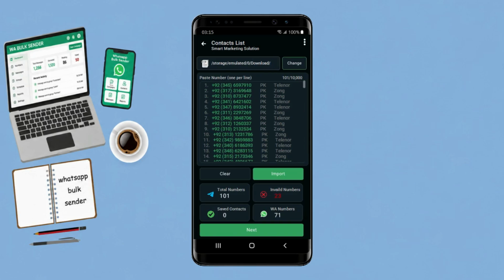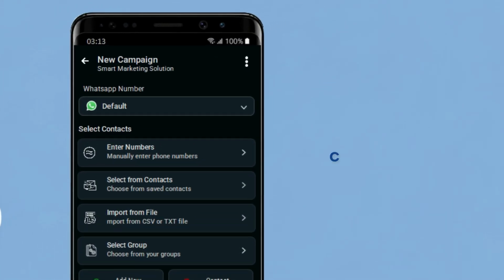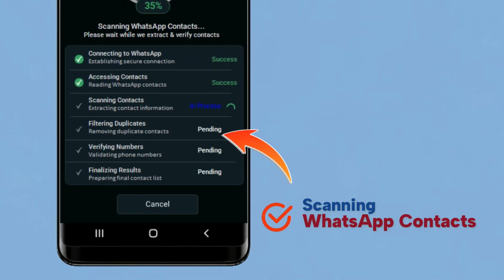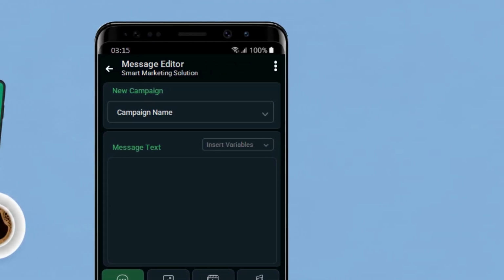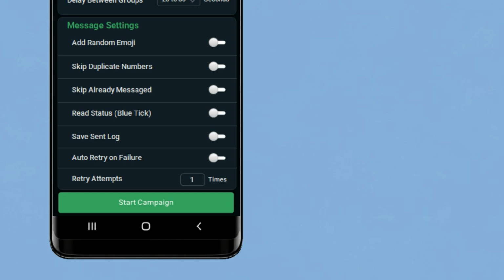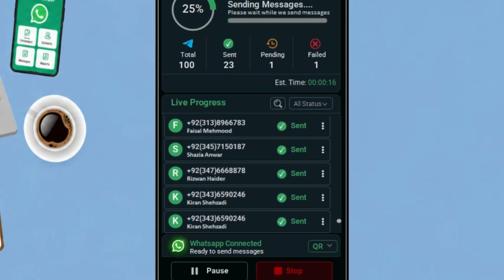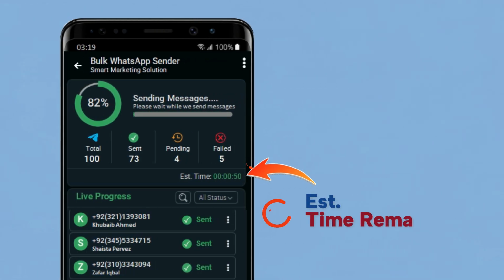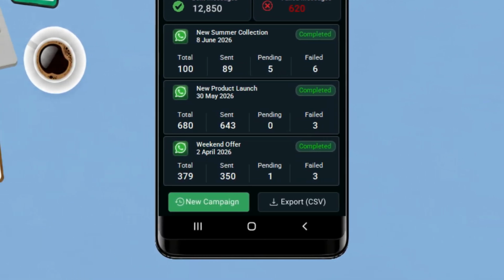WhatsApp Bulk Sender 2026 | Send Marketing Messages WITHOUT BAN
Still copying and pasting messages one by one? Most businesses struggle with WhatsApp marketing because they're using outdated methods that waste hours and produce poor results. In this complete 2026 WhatsApp Bulk Sender tutorial, you'll discover the exact workflow used to manage large contact lists, create campaigns, automate repetitive tasks, monitor delivery progress, and organize customer outreach more efficiently.

🚀 What You'll Learn:

✅ How to import thousands of contacts from TXT & CSV files
✅ How to organize and manage large customer lists
✅ How to verify contact data before starting campaigns
✅ How to create professional WhatsApp marketing campaigns
✅ How to configure advanced settings like a pro
✅ How to monitor sending progress in real time
✅ How to track campaign history and detailed reports
✅ Common mistakes that destroy campaign performance
✅ The hidden settings most users never touch
✅ The workflow businesses use to save hours every week

Whether you're promoting products, services, special offers, or communicating with existing customers, this step-by-step walkthrough shows how to streamline your workflow and manage WhatsApp marketing more efficiently.

The final section reveals a powerful optimization trick that most tutorials never mention—and it can completely change how you manage large-scale WhatsApp campaigns.

What's the biggest challenge you're facing with WhatsApp marketing right now?

📌 If This Video Helps You:

📤 Share with Other Business Owners

WhatsApp Campaign Manager
TXT Contact Import WhatsApp
CSV Contact Import WhatsApp
WhatsApp Message Sender Tutorial
Business WhatsApp Marketing
WhatsApp Automation Tutorial
Bulk Messaging Software
WhatsApp Marketing 2026